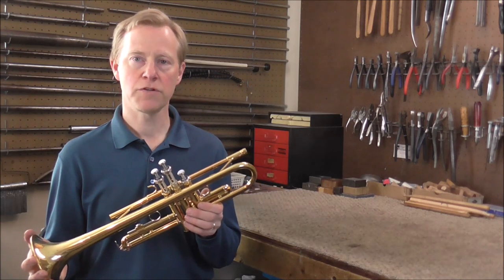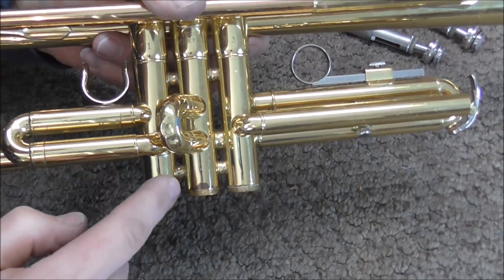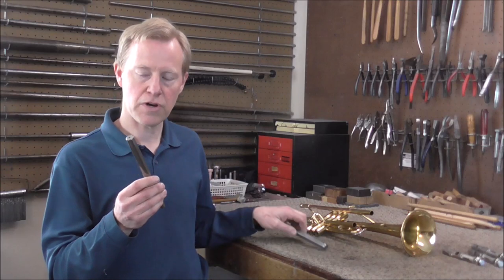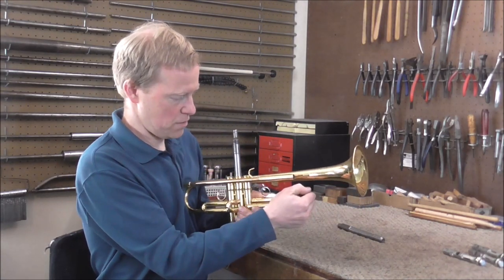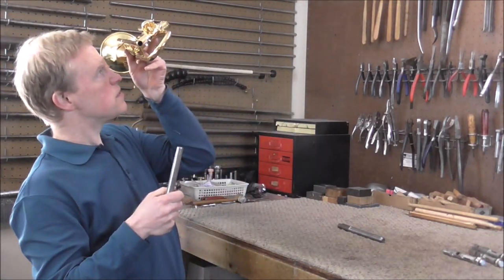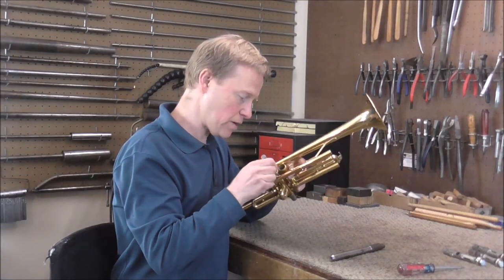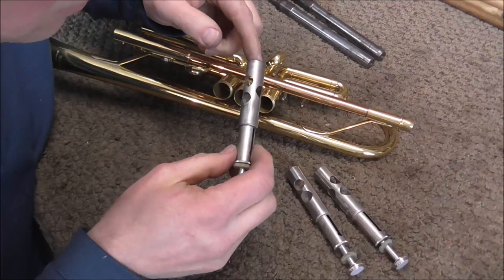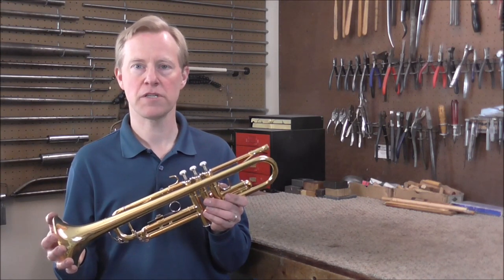Band Instrument Detective: Unusual Trumpet Valve Problem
This video is in the "Band Instrument Detective" series because it is a very unusual problem with a very interesting method of repair.
Here is the link to the playlist "How To Repair Stuck Piston Valves":